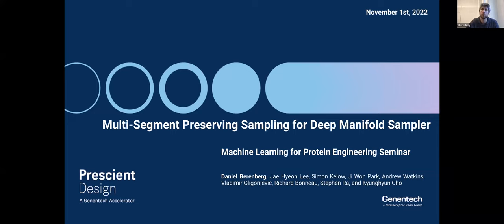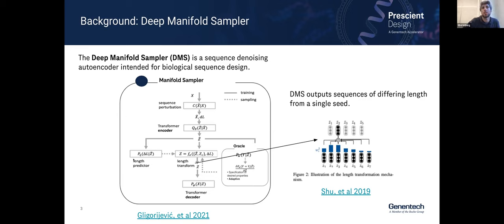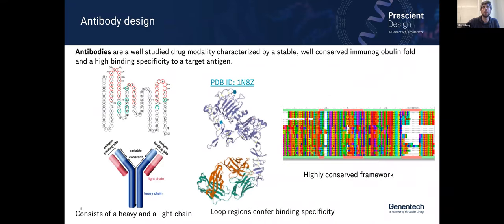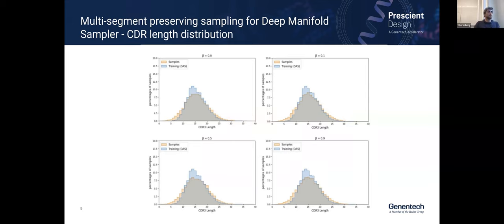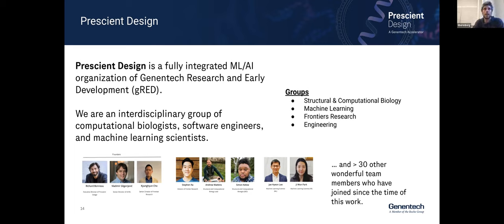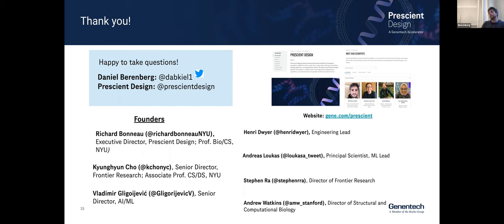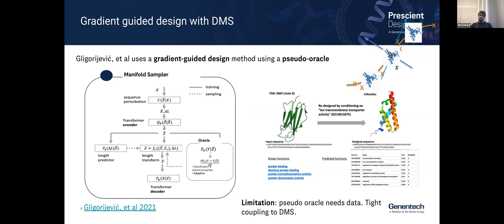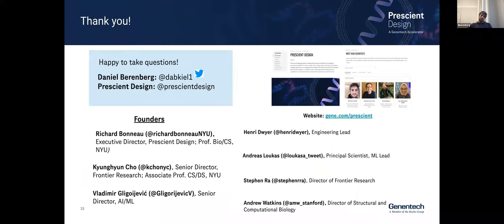Multi-segment preserving sampling for deep manifold sampler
Multi-segment preserving sampling for deep manifold sampler | Tuesday November 1st, 4-5pm EST

Dan Berenberg — ML Engineer, Prescient Design  & PhD Candidate, NYU Courant

Deep generative modeling for biological sequences presents a unique challenge in reconciling the bias-variance trade-off between explicit biological insight and model flexibility. The deep manifold sampler was recently proposed as a means to iteratively sample variable-length protein sequences by exploiting the gradients from a function predictor. We introduce an alternative approach to this guided sampling procedure, multi-segment preserving sampling, that enables the direct inclusion of domain-specific knowledge by designating preserved and non-preserved segments along the input sequence, thereby restricting variation to only select regions. We present its effectiveness in the context of antibody design by training two models: a deep manifold sampler and a GPT-2 language model on nearly six million heavy chain sequences annotated with the IGHV1-18 gene. During sampling, we restrict variation to only the complementarity-determining region 3 (CDR3) of the input. We obtain log probability scores from a GPT-2 model for each sampled CDR3 and demonstrate that multi-segment preserving sampling generates reasonable designs while maintaining the desired, preserved regions.